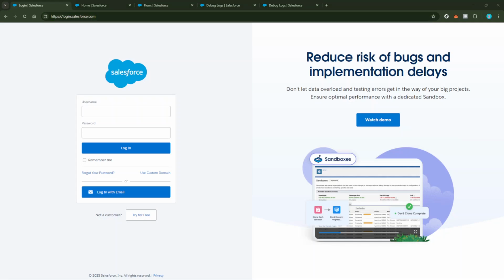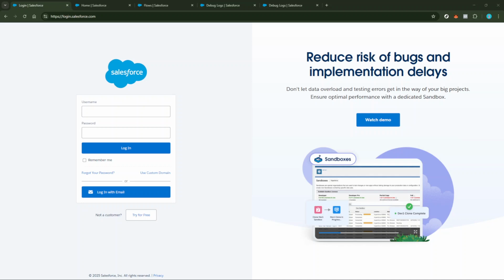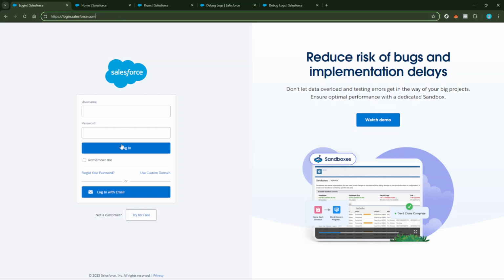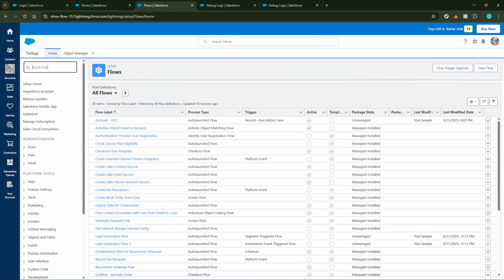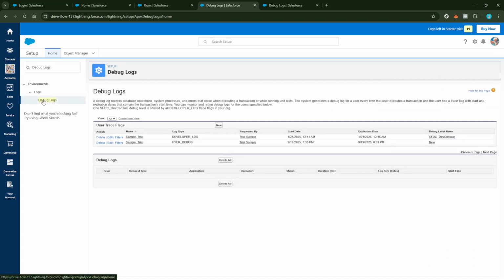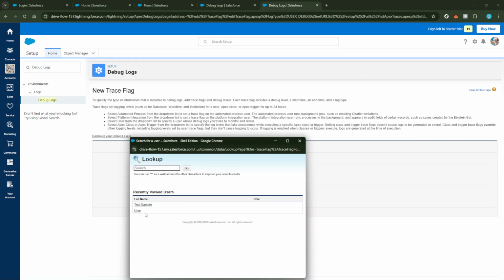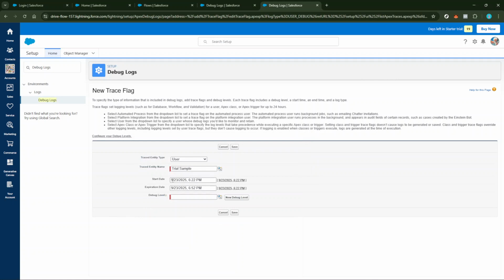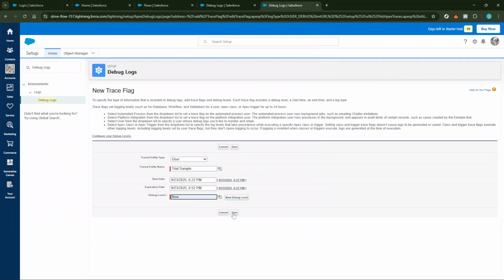How To Enable Debug Logs For Any User Salesforce Bytes - Salesforce Makes Sense [2025 Guide]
In today's video we are covering: how to become salesforce developer, how to use connected app in salesforce, salesforce for beginners, types of flow in salesforce, connect postman to salesforce, enterprise design pattern in salesforce, design pattern in salesforce, salesforce developer, salesforce development, interface in salesforce, what is flow in salesforce, integration interview questions salesforce, interface in salesforce apex, salesforce tutorial, salesforce tutorials, triggers in salesforce, how to implement interface